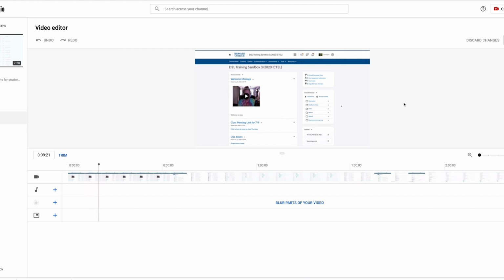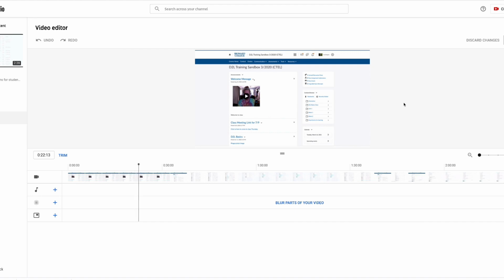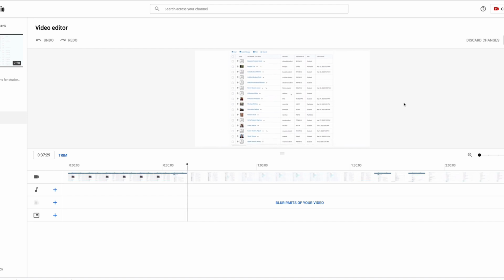voiceover for accommodations